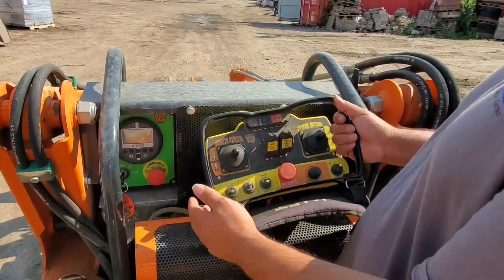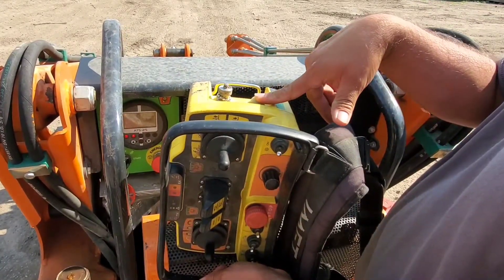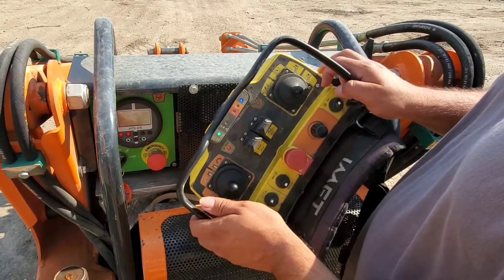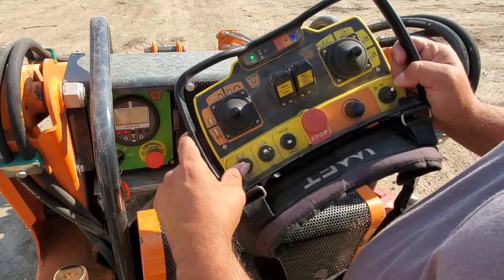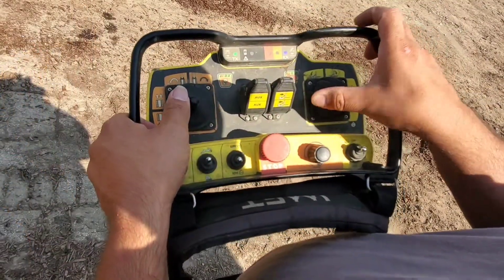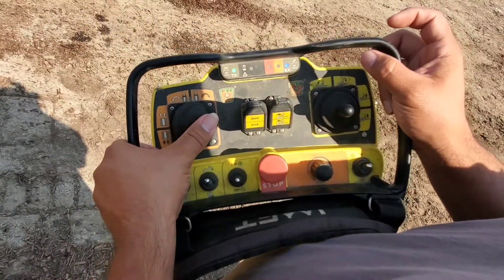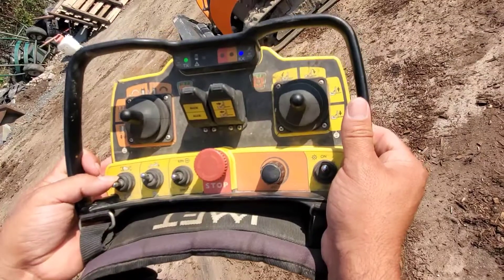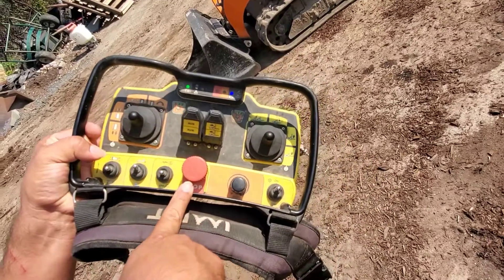Operating the Green Climber MP-100 PLUS Mini Material Handler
This video provides a brief tutorial on how to operate the Green Climber MP-100 using the iMET remote control.
The MP-100 is a remote-controlled mini skid steer used for material handling. This machine can lift up to 770 lbs and operate from up to 500 ft away. Its small, compact size makes this machine ideal for box culverts and confined spaces.